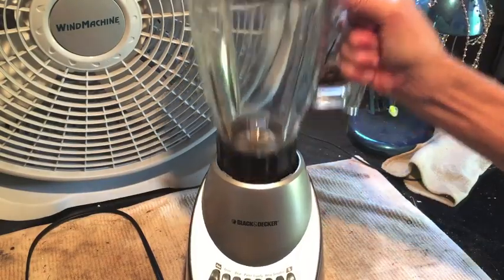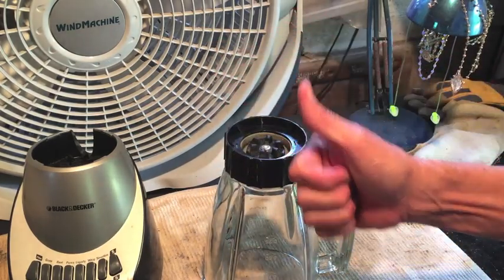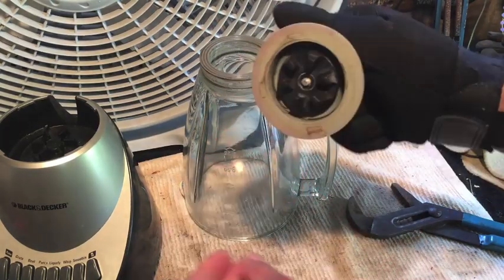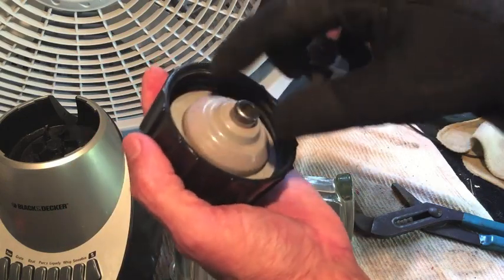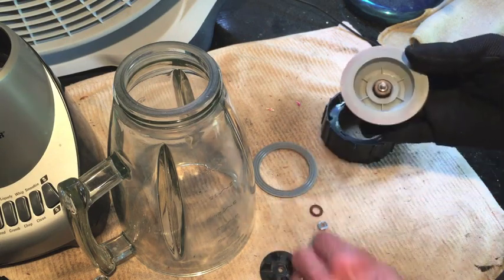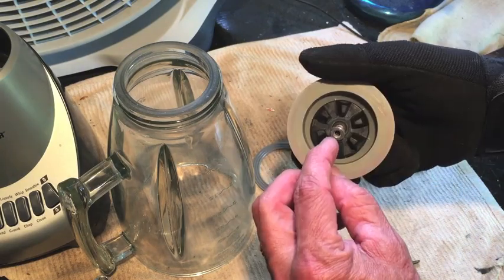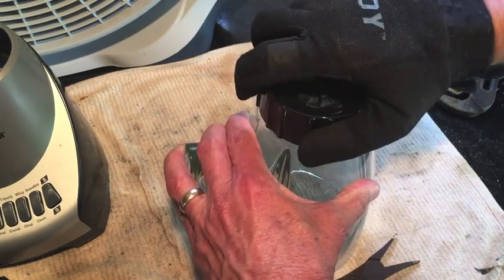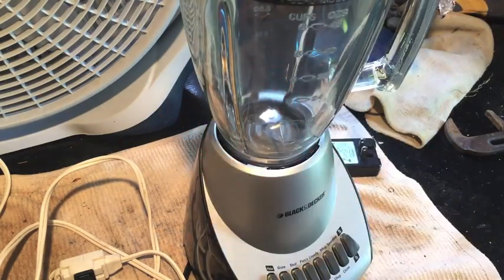Cleaning B&D Blender Pitcher Base/Blades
How to disassemble and clean the blades and base of your Black and decker blender pitcher..